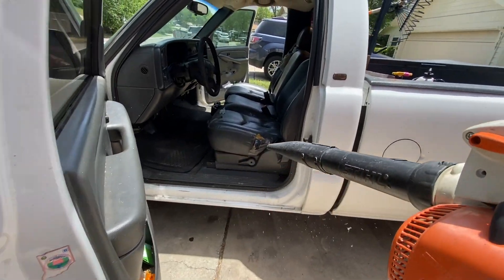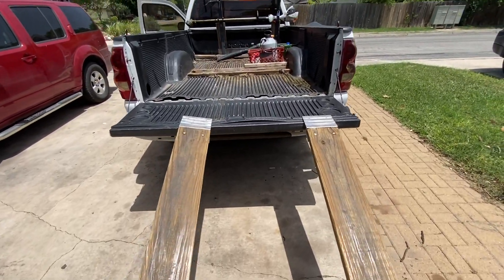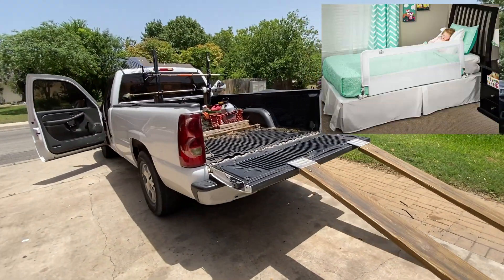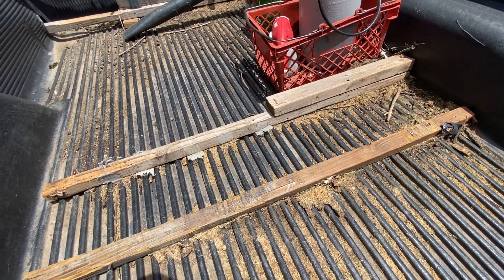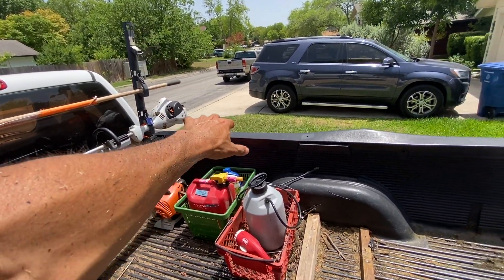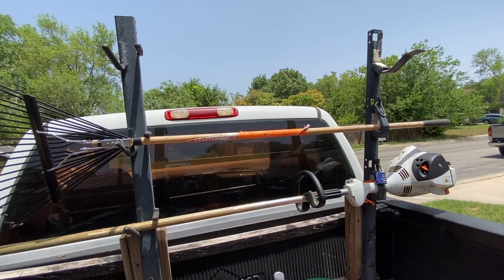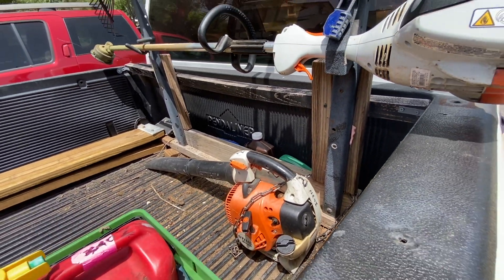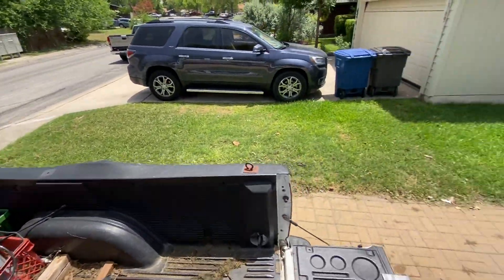How I Built My TRUCKBED TRIMMER RACK Setup ✅🛠️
•Mower Ramp Kit
•Trimmer Rack For Truck Build Your Empire Today